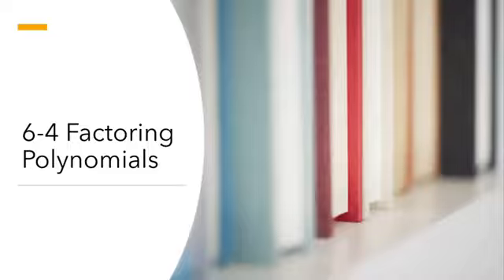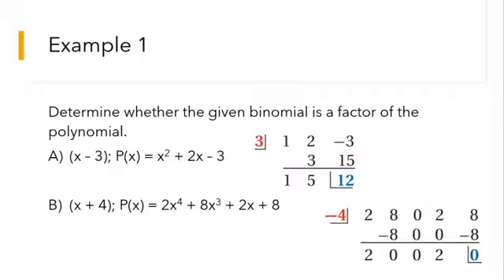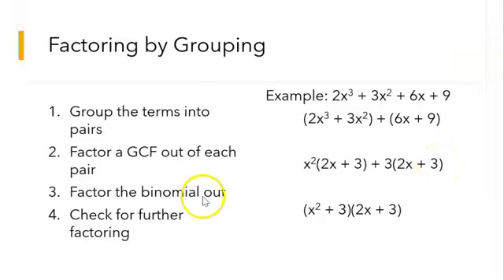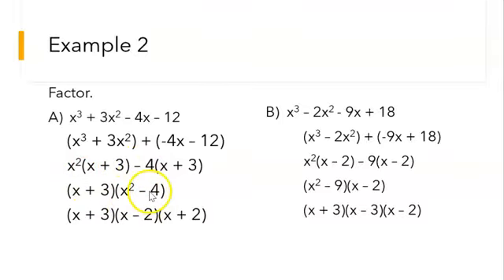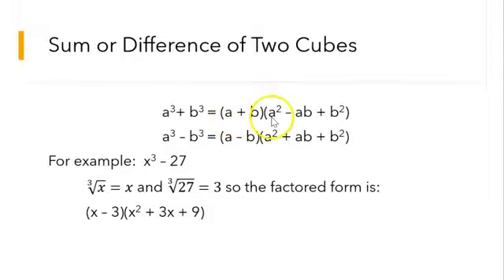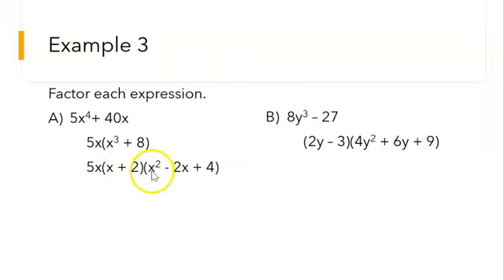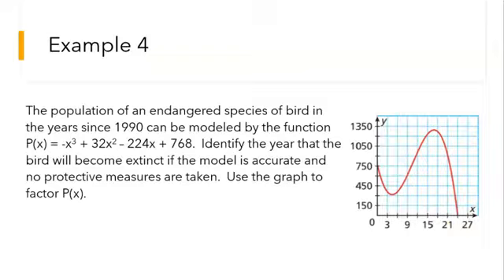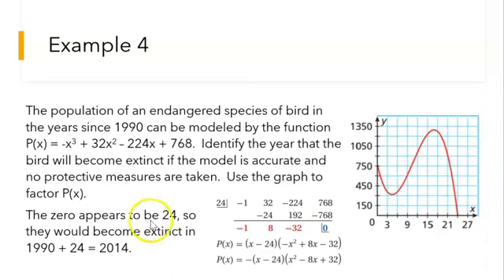6-4 Factoring Polynomials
This video shows how to determine if a binomial is a factor of a polynomial, factoring a polynomial by grouping, and factoring a sum or difference of two cubes.